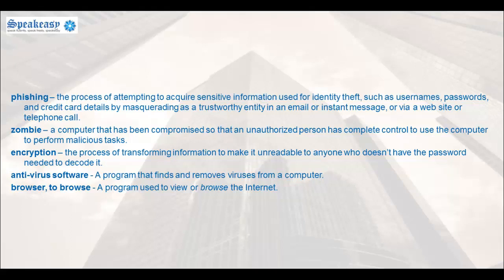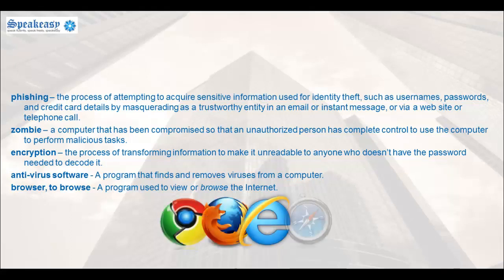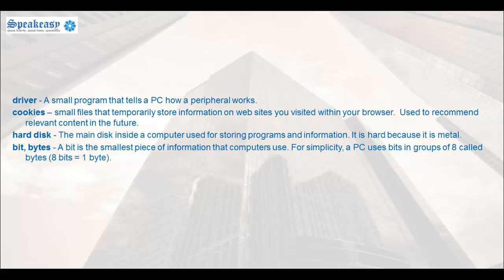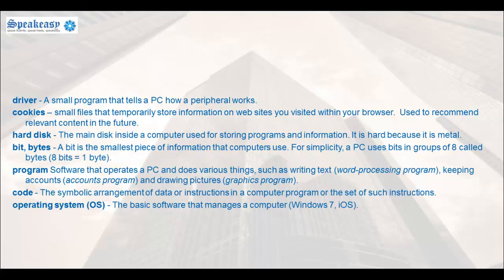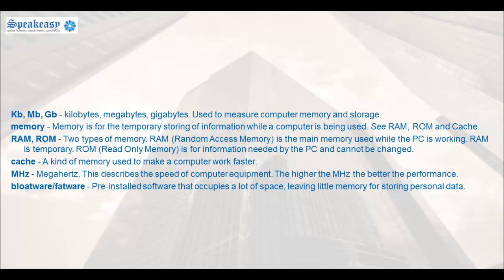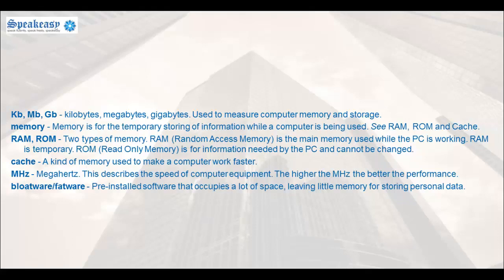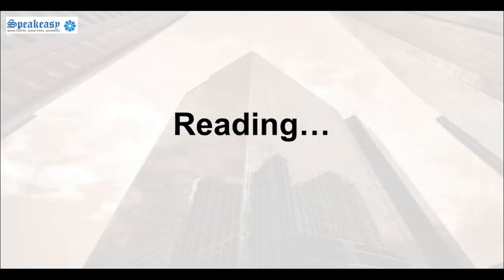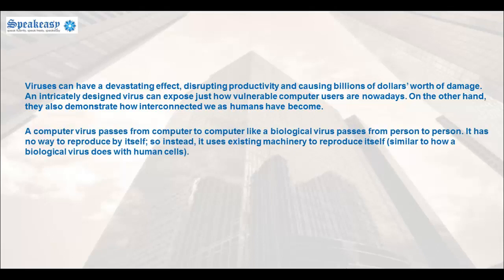how to use phrase verb in computer English for I T II